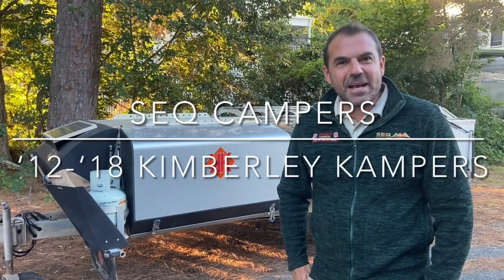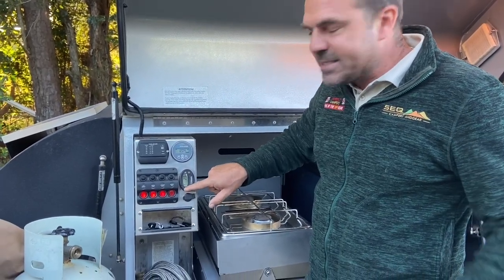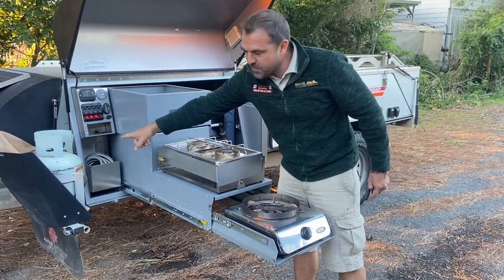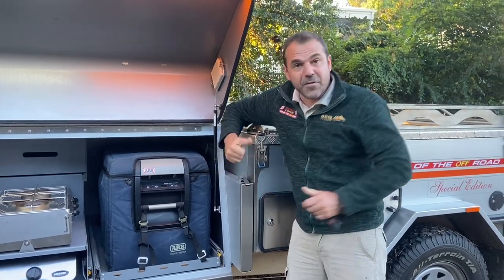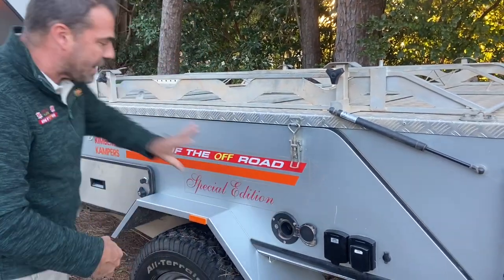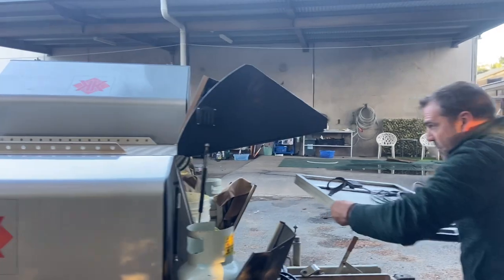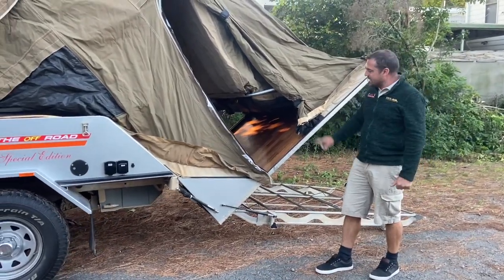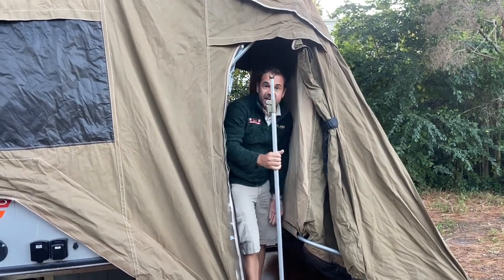Kimberley Kamper Handover for 2012-2018 Camper-Trailers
Seq Campers Handover Video of a 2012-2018 Kimberley Kamper classic hard floor off-road trailer presented by SEQ Campers for the video display watch a video and experience a walk-through of all the great features have a Kimberley camper extras upgrades and options to do with SEQ Campers Sunshine Coast call Shane and the team and have a genuine chat today#australianmade camping offroad 4x4 easycamping # quick camping # Kimberley Kampers